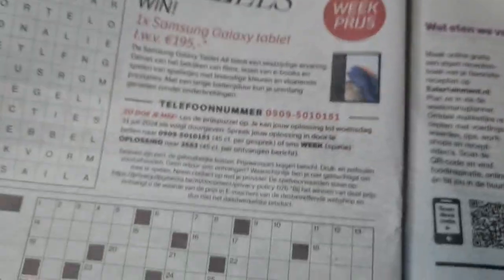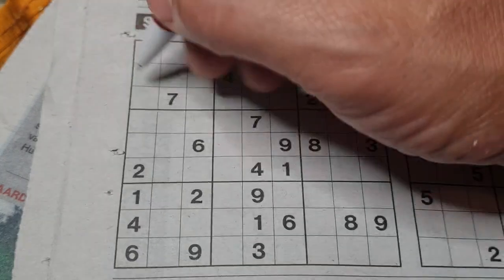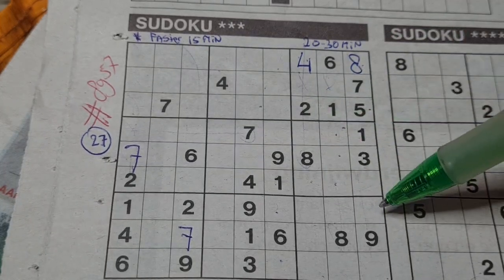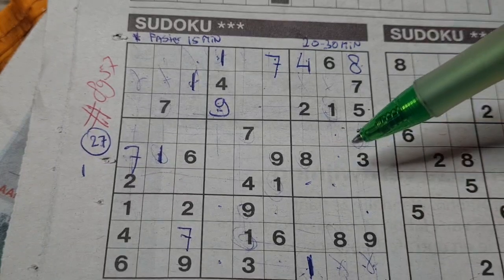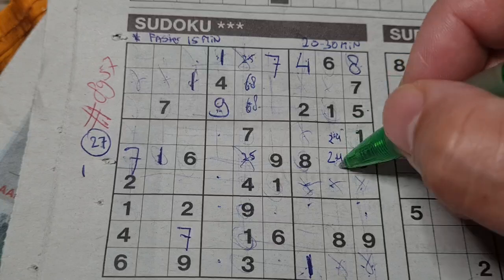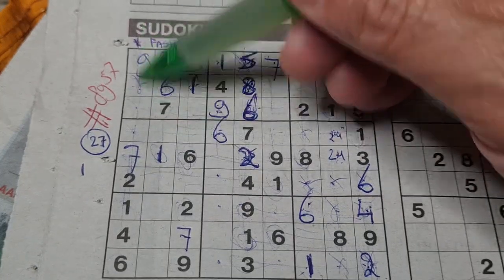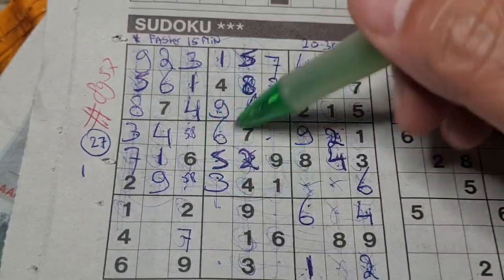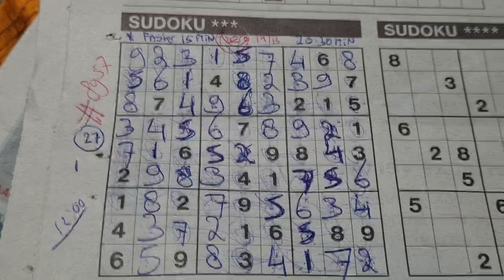War day no. 882. (#8957) Three Stars Sudoku. 07-24-2024 part 1 of 3